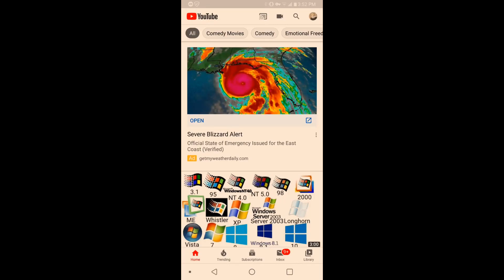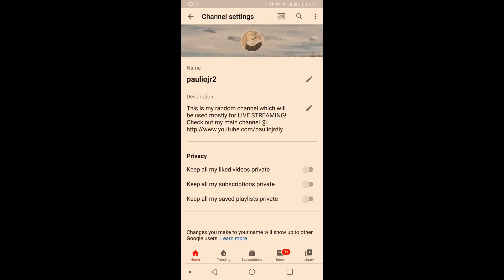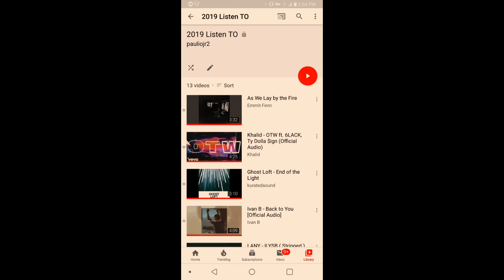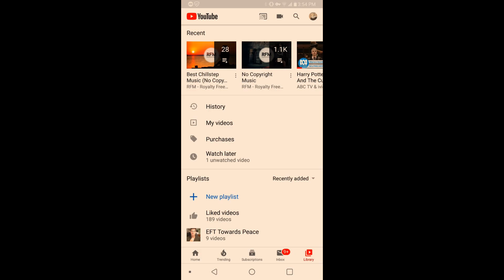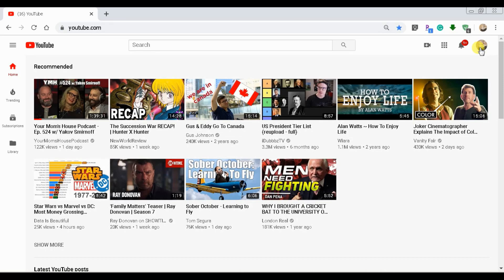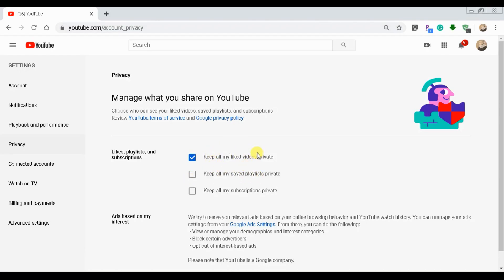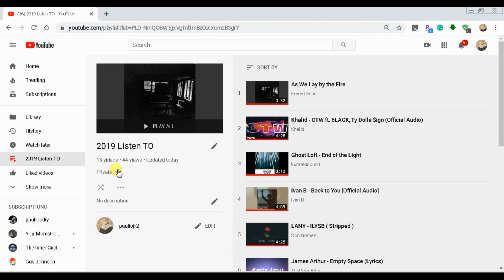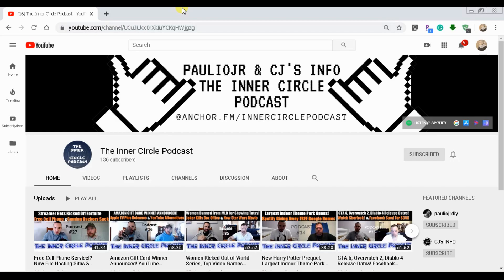Make Your YouTube Channel Subscriptions & Playlists Public or Private on YouTube APP & PC - 2020 DIY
In this video I show you how to make your YouTube playlists & subscriptions Private or Public on the YouTube APP & on the PC (ANY Web Browser). Instead of searching everywhere, just watch this video. Enjoy!